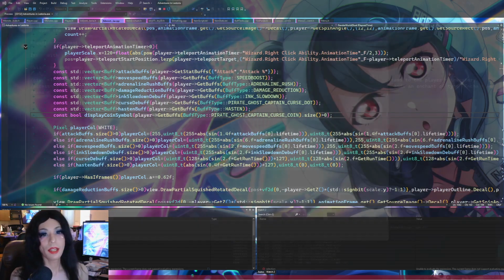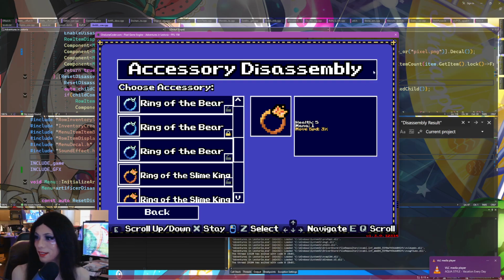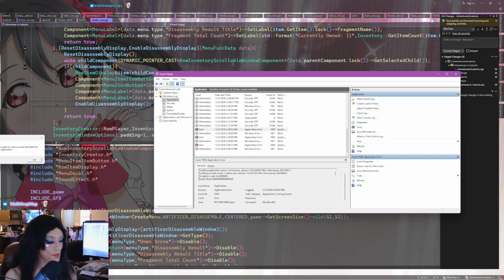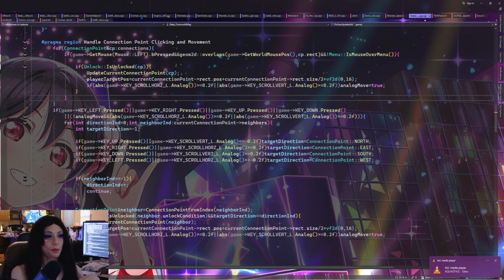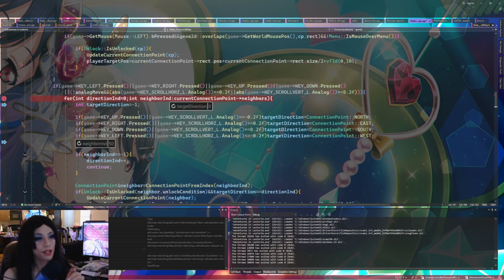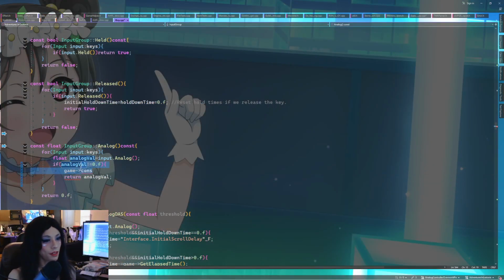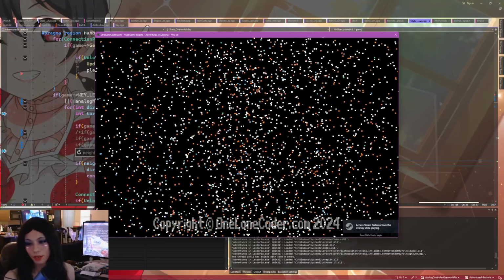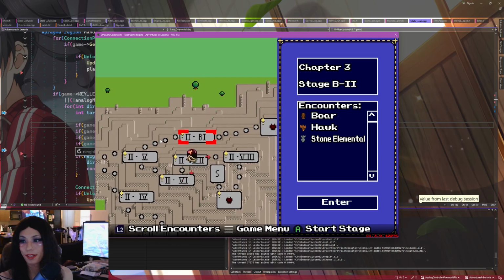C++ RPG Game Development! Day #431 - 23 Jan 2026 Stream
Overworld bugfixes + More Monster AI Implementations